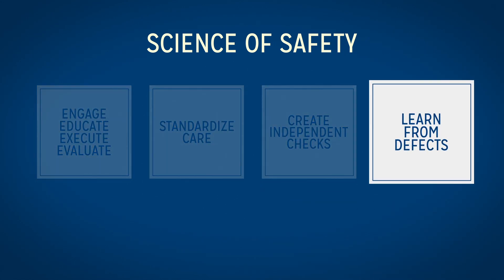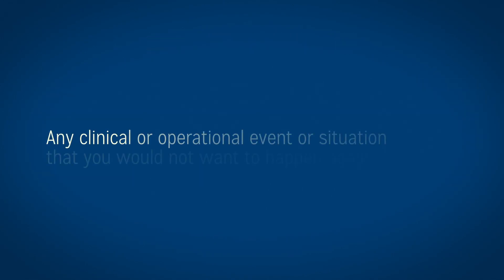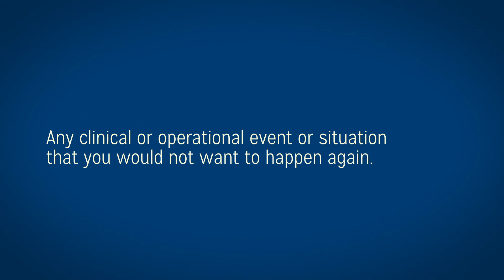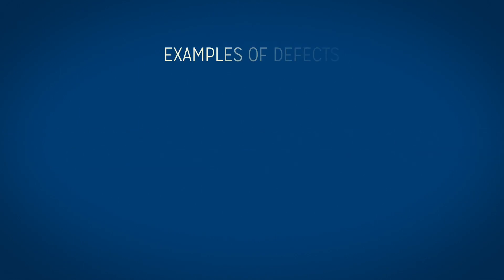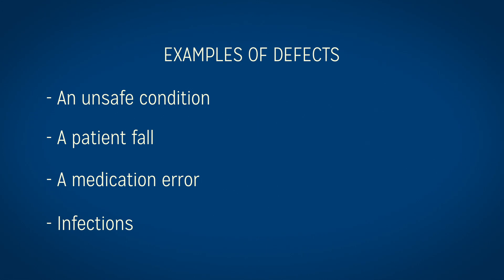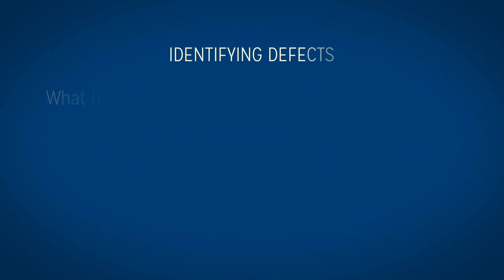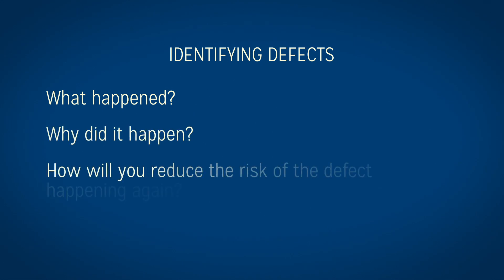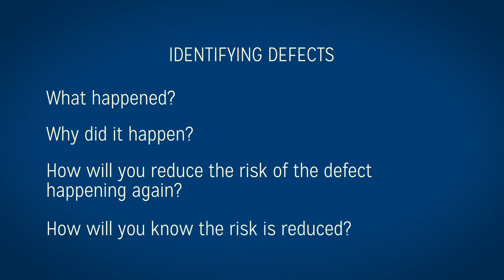CUSP Video 5 – Learn from Defects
This video focuses on the fourth CUSP Science of Safety principle – learn from defects. The goal of this principle is to understand why a defect occurred and how to reduce the risk of the defect happening again.

CUSP was developed by quality and safety researchers at the Johns Hopkins’ Armstrong Institute for Patient Safety and Quality with support from the Agency for Healthcare Research and Quality.